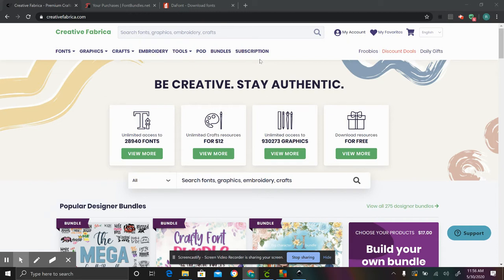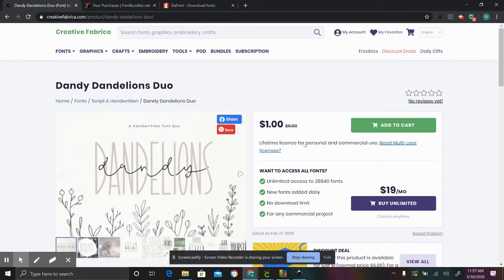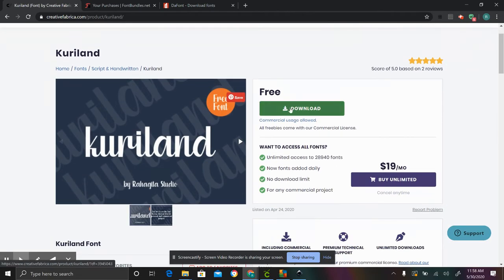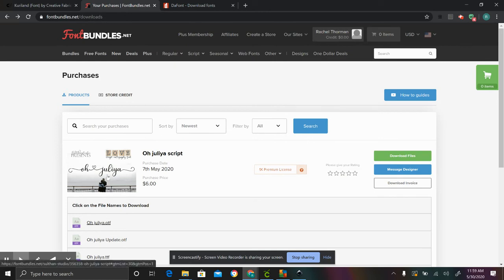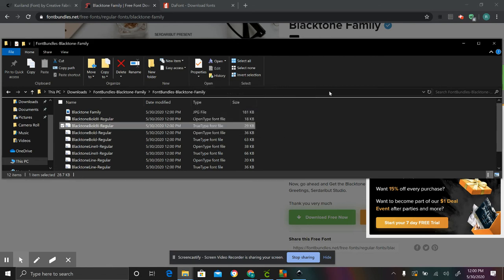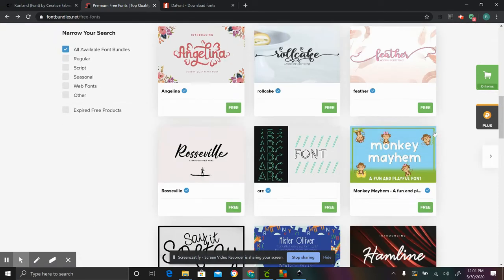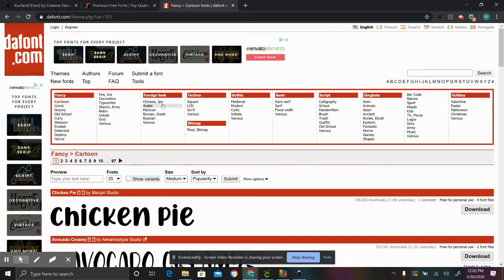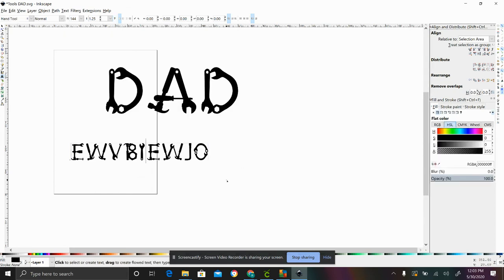New Fonts for Inkscape and Glowforge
If you already have a Glowforge and want to buy one use all of these cool fonts you see all over the internet, here is how to find and download some of these to use in all your Projects in Inkscape!

If you are interested in buying a Glowforge, you can save $100-$500 (depending on the model) by using my code below! :) It also helps me out!